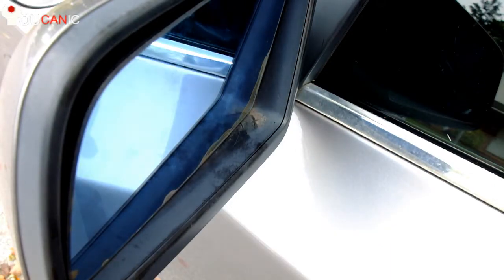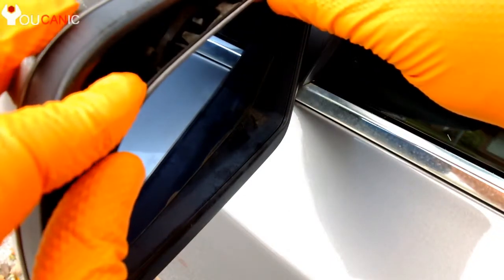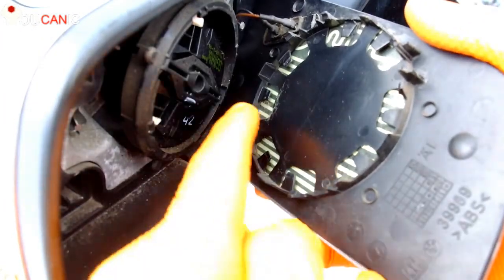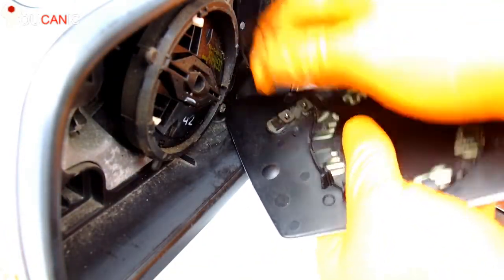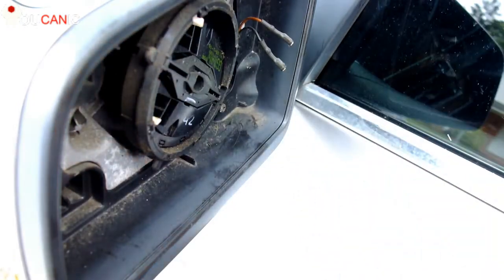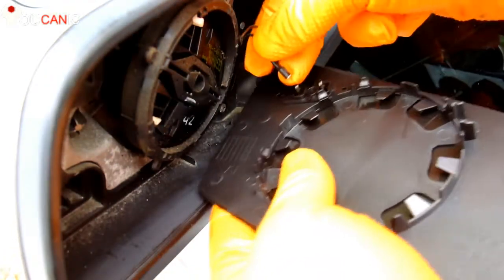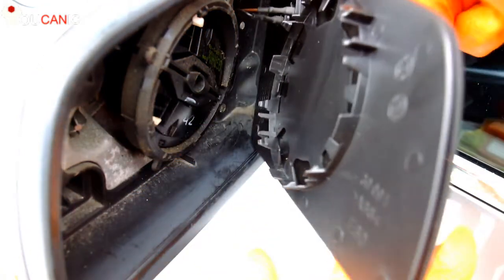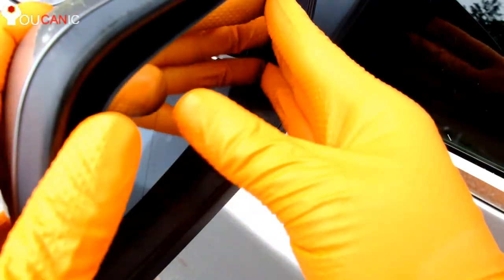BMW Side Mirror Replacement Guide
This instructional video aimed at providing viewers with guidance on how to replace the side mirror on a BMW model car. The side mirror is an important component of the car's safety features and its proper functioning is necessary for safe driving. The video is likely to be helpful for BMW owners who need guidance on replacing a damaged or malfunctioning side mirror. The tutorial is designed to assist viewers in understanding the steps involved in replacing the side mirror, providing tips and tricks to make the process easier, and guiding them through the process of removing the old mirror and installing the new one.